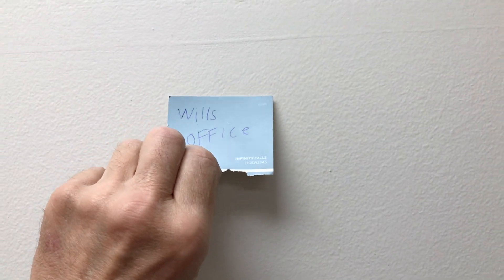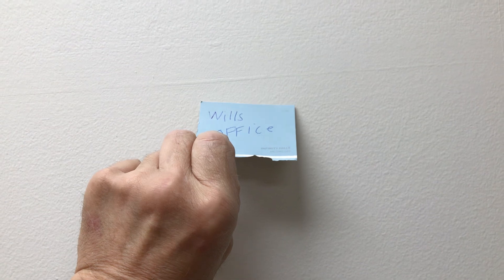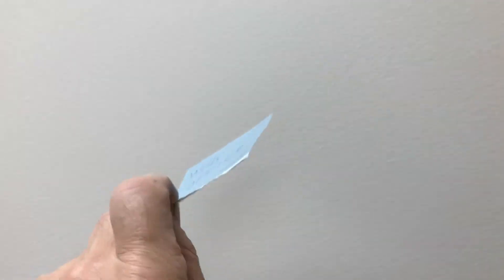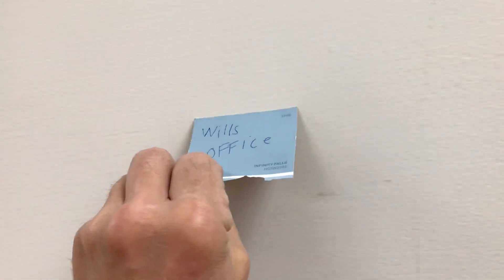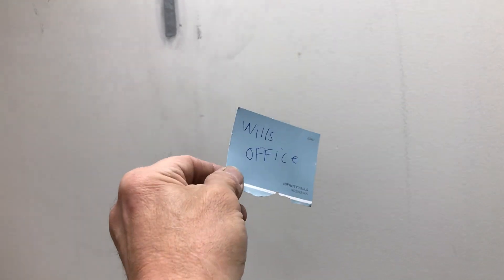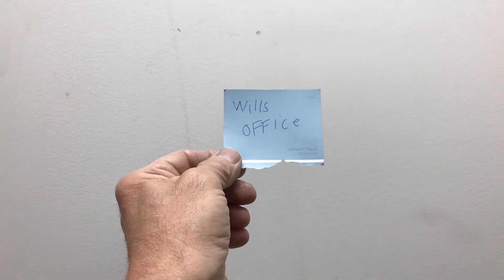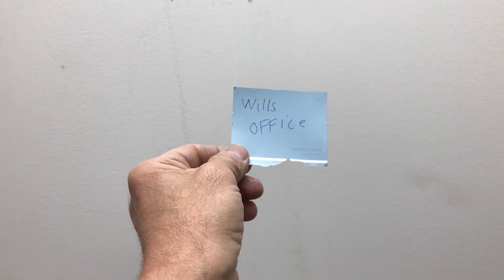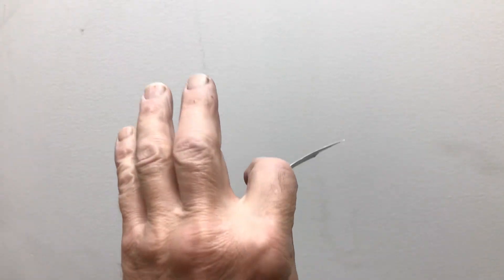Infinity falls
Shade of blue for tranquil office